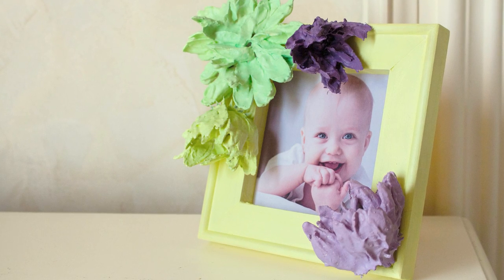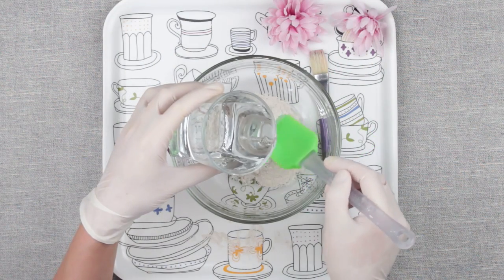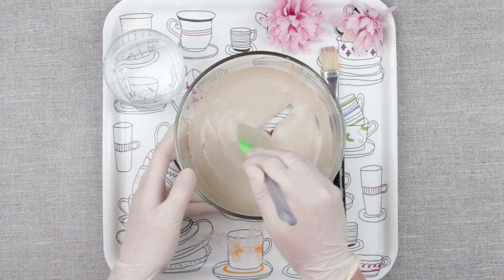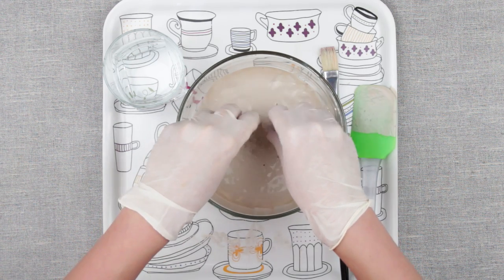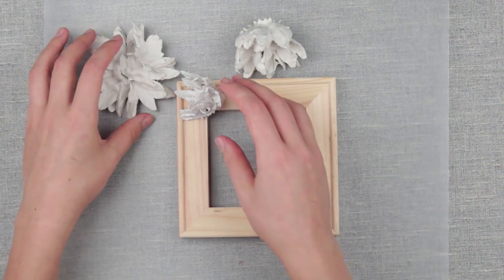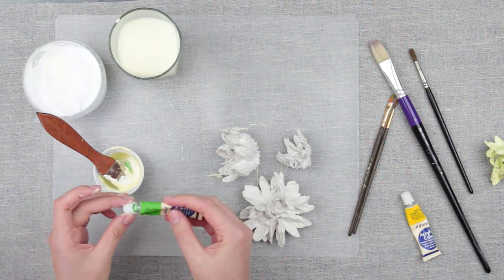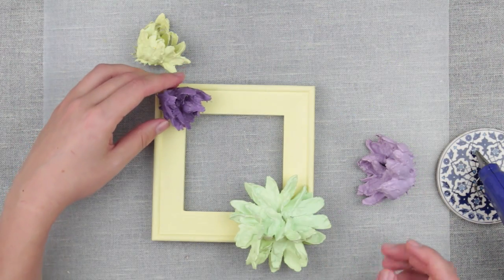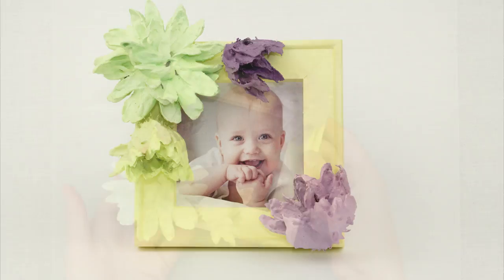DIY Plaster of Paris Flower Photo Frame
How to make DIY plaster of Paris flower photo frame. In today's tutorial you will learn how to make plaster dipped flowers to decorate a picture or photo frame. We're sure that this gorgeous photo frame will become a perfect gift for your friends!